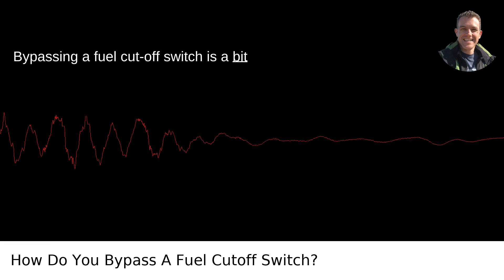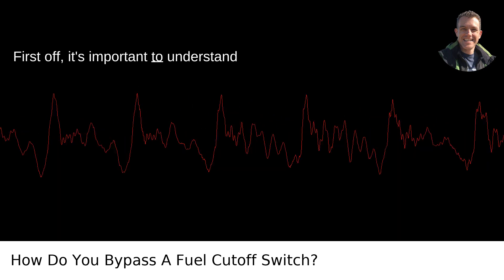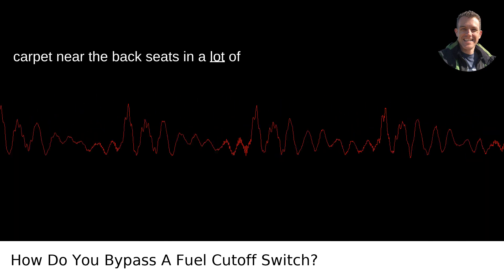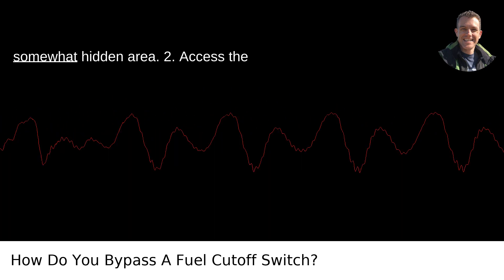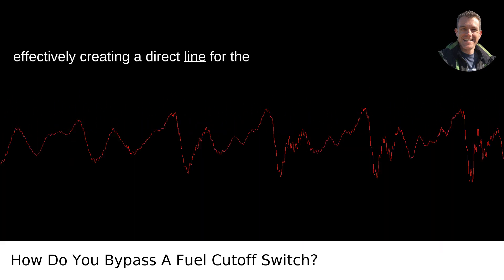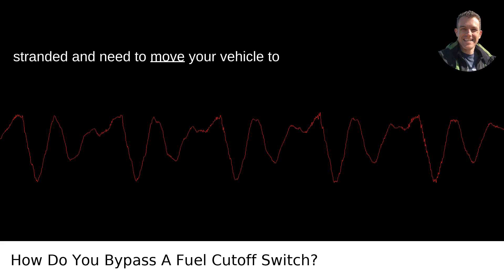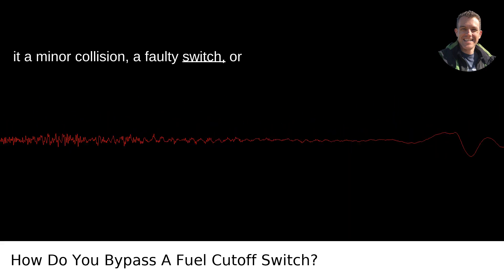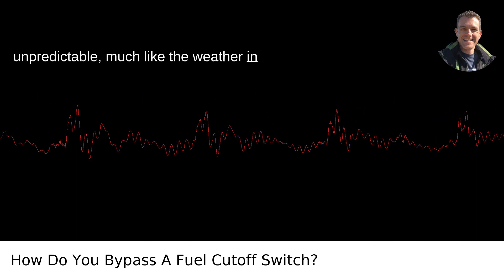How Do You Bypass A Fuel Cutoff Switch?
I answered this question on Quora My video answer to the question: How Do You Bypass A Fuel Cutoff Switch?